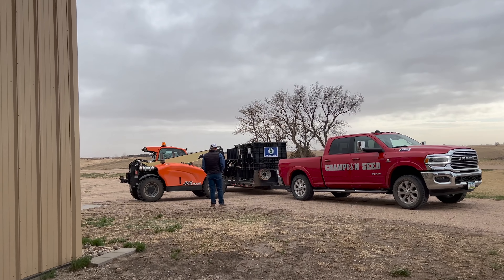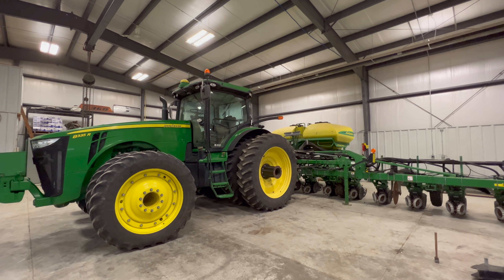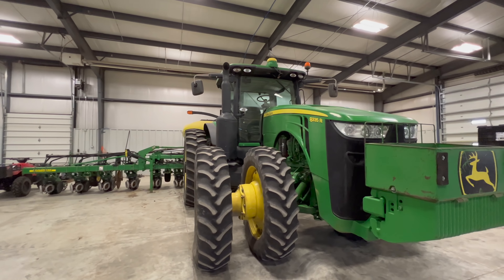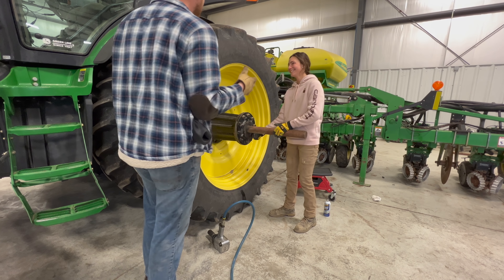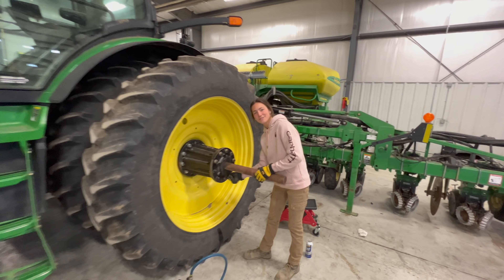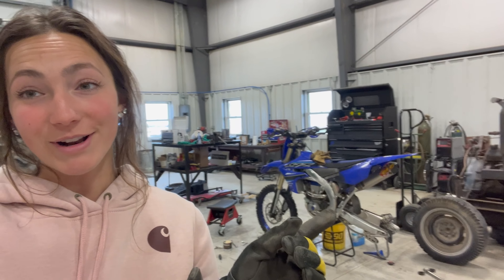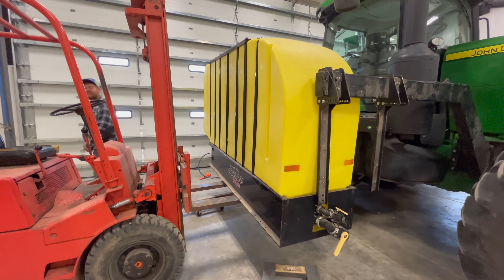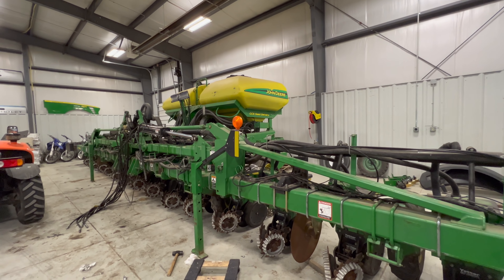Transforming A Tractor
Fun shop project using the JLG, a Forklift, some manpower, and some laughs.